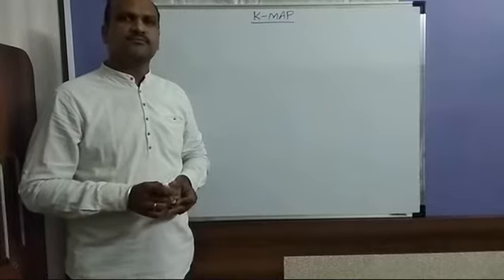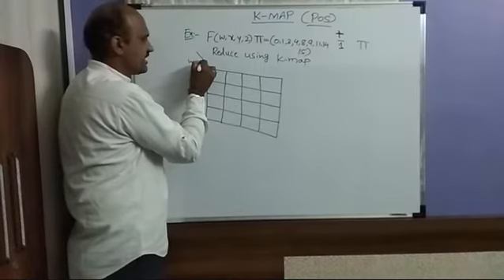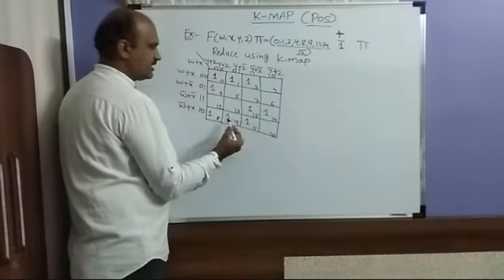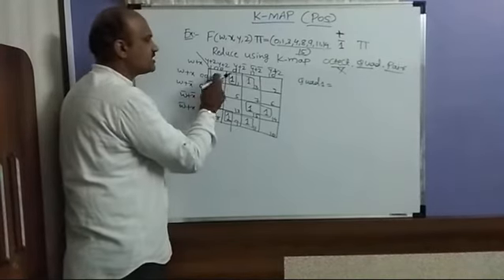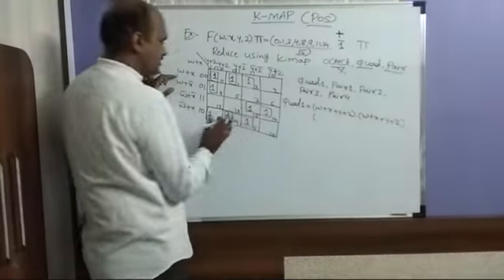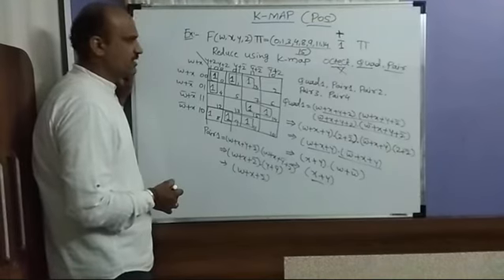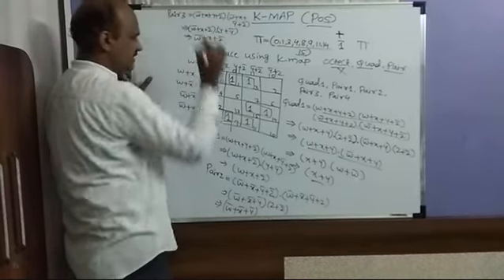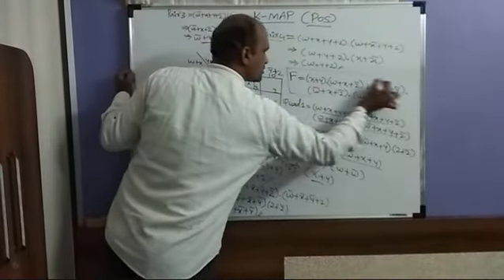K-Map example for POS(4 variables)